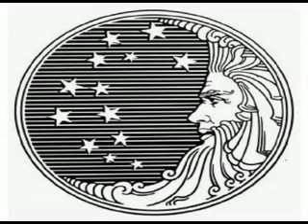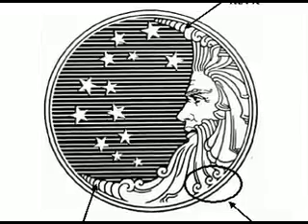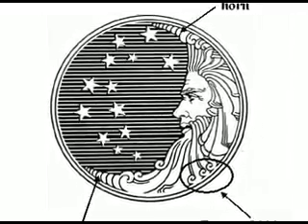monster part 2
Monster Energy Drink Logo Decoded
monster Energy drink logo has deep roots in esoteric symbolism, if we examine the logo in total we will see how even a seemingly simple logo can hold vast amounts of symbolism